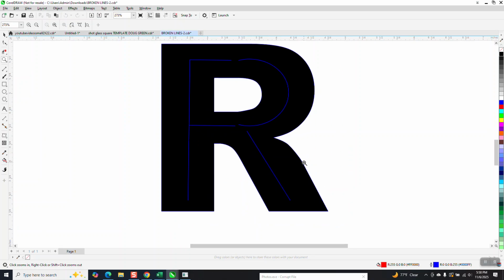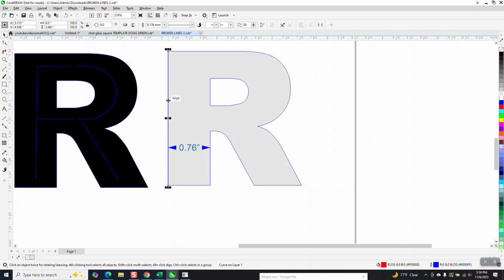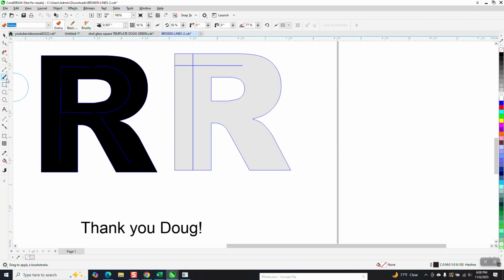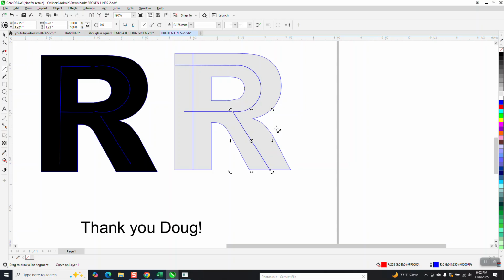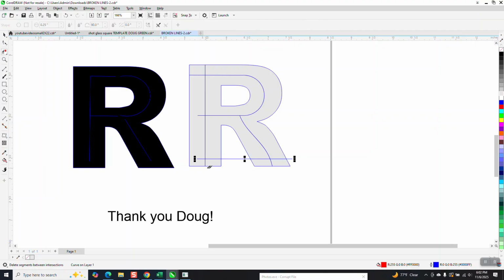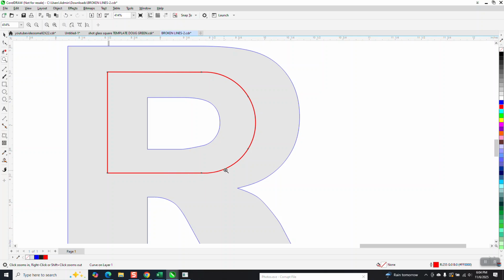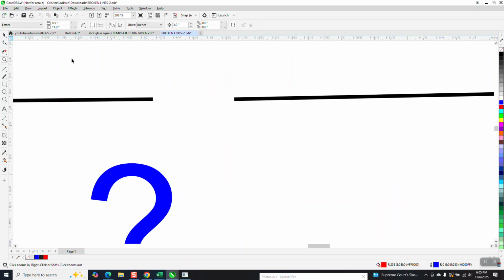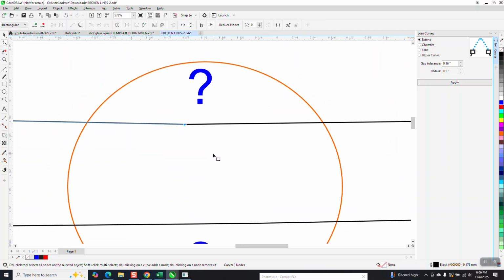Corel Draw Tips & Tricks Join line for a Neon Sign